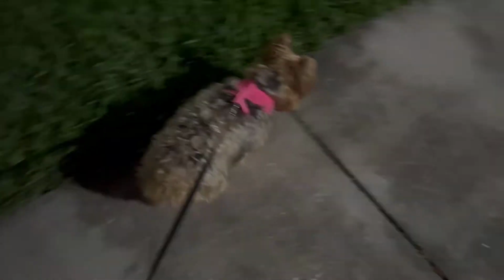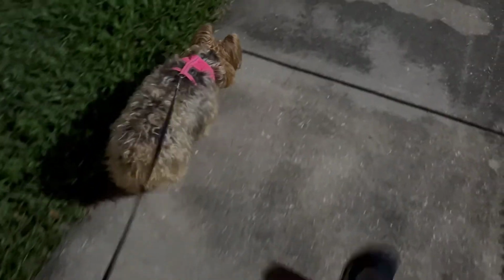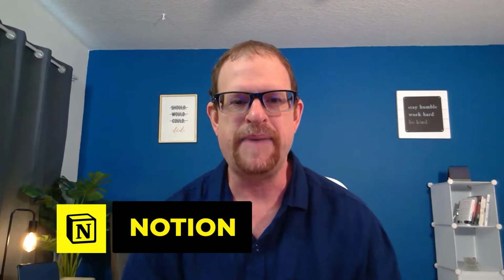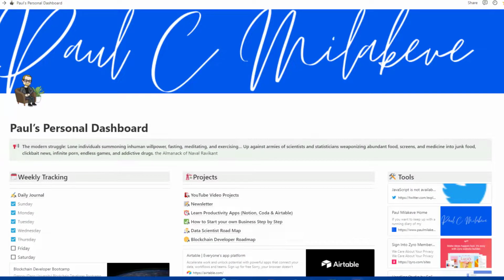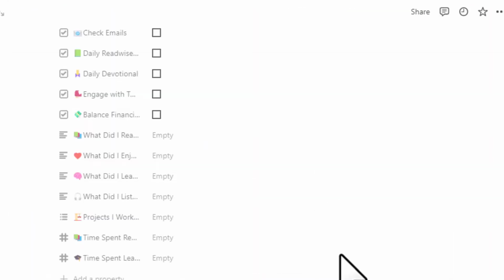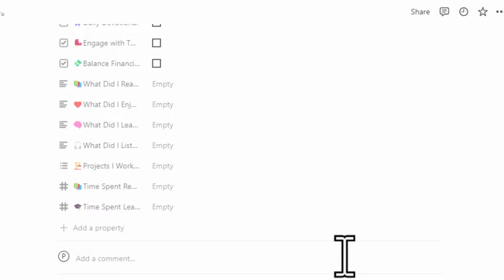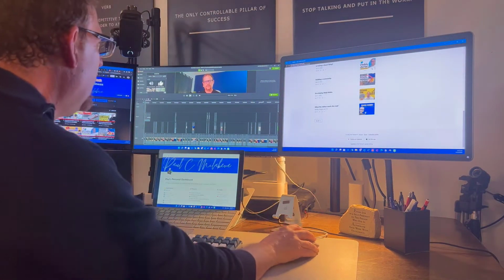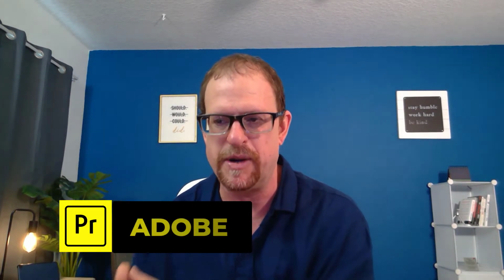Why you should use these Software Tools and Apps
In this video I share the must have software tools and apps I use every day and why. I find that with trial and error I set up a system that keeps me organized and productive. If you are into productivity and work from home tools, this video may give you some great ideas.

👉Check out this video: SIMPLE and EASY Way How to SELL Digital Products Online for FREE

🔥Here are the links to the products featured in this video

for free resources including the self-development journal or